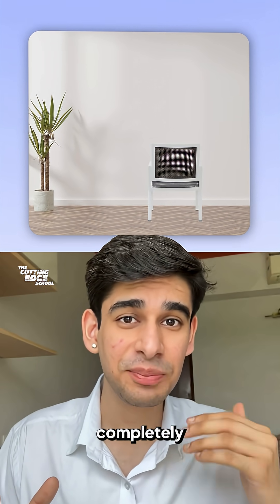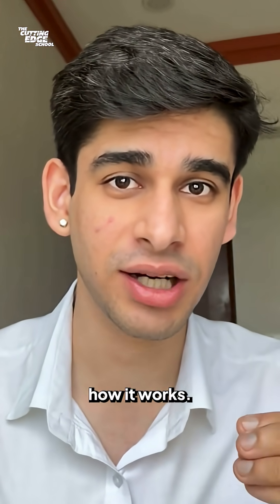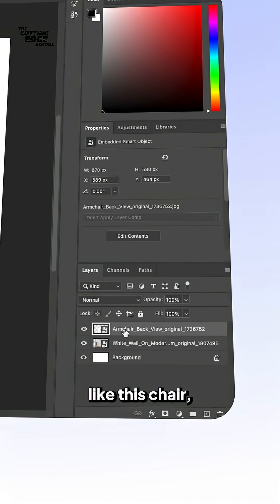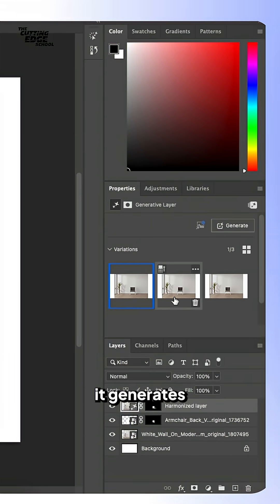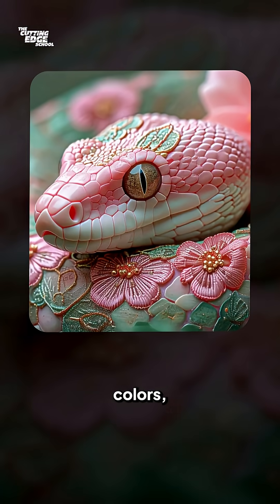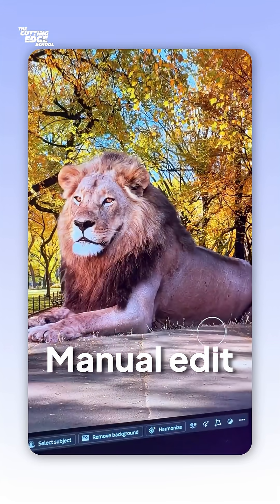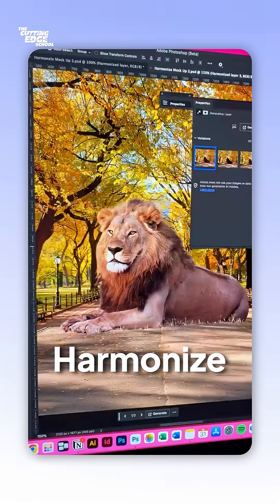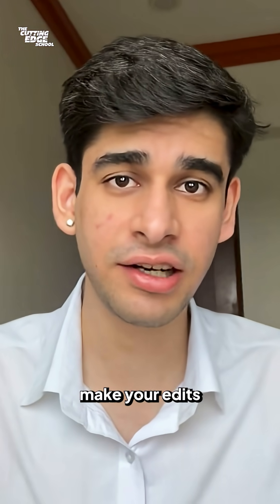Harmonize your images with Photoshop’s new feature and level up!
Creators and builders who used to spend hours perfecting their visuals can now harmonize their images in just one or two clicks!

Share it with them and tell us how you plan to use it in your work.